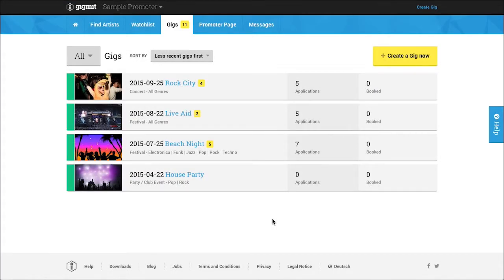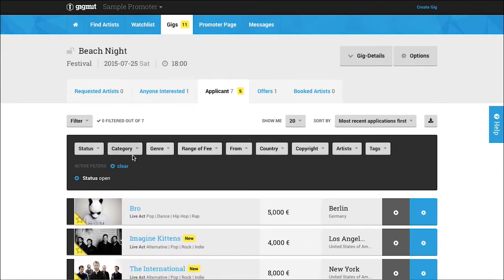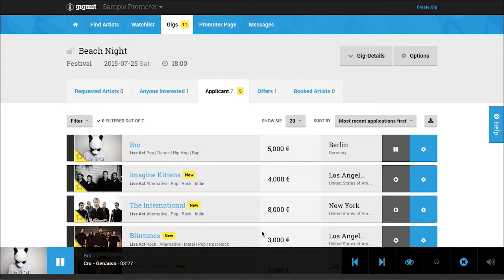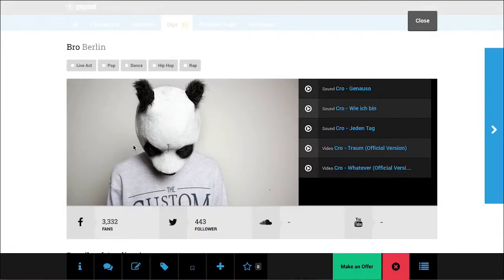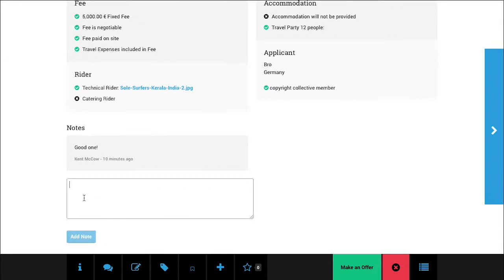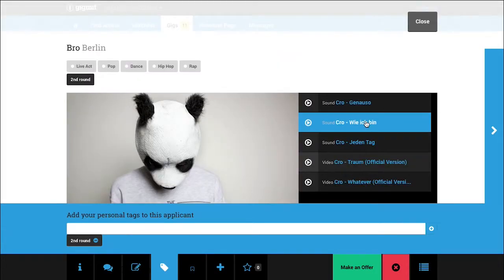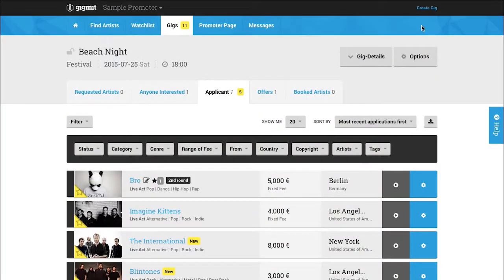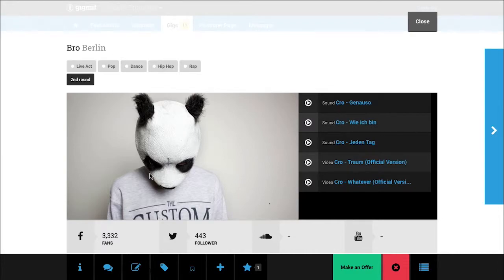Tutorial for promoters - how to manage applications | gigmit.com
Learn how easy you can handle your gig applications with gigmit.